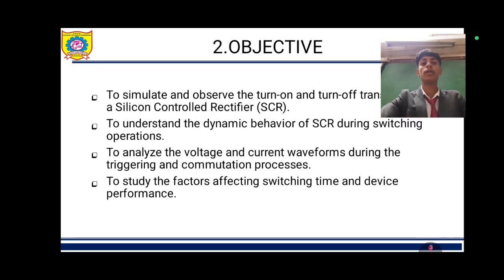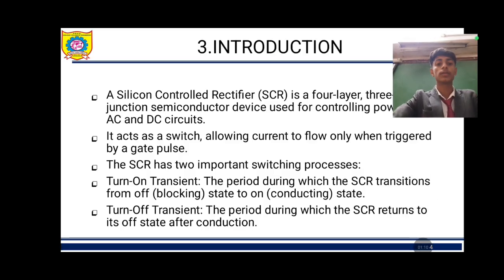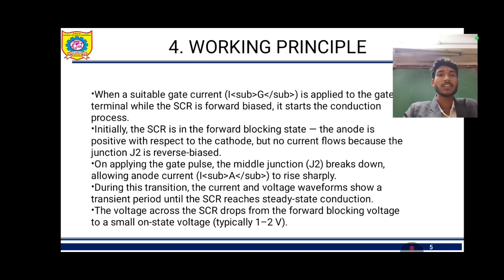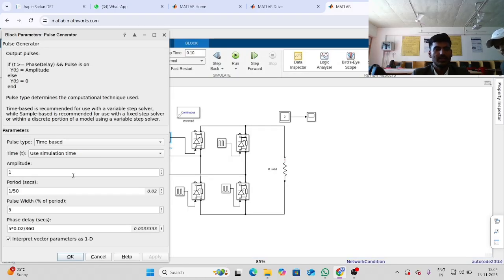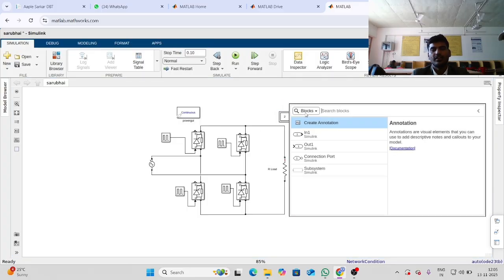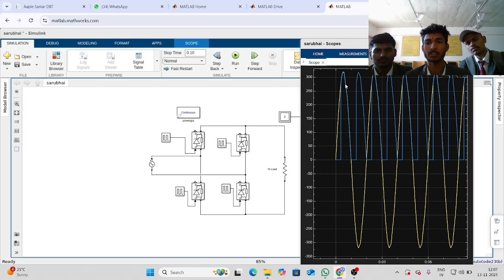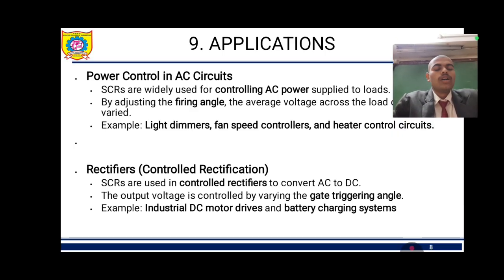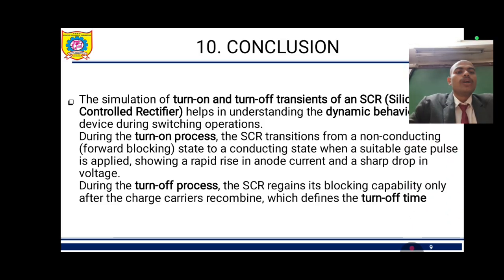Turn on and tum off transient analysis of scr using simulation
Turn on and tum off  analysis of scr
Turn on and tum off transient analysis of scr
transient analysis of scr using simulation
simulation of Turn on and tum off transient analysis of scr